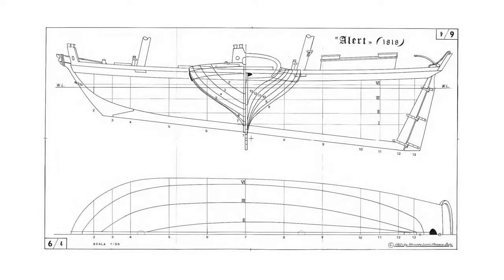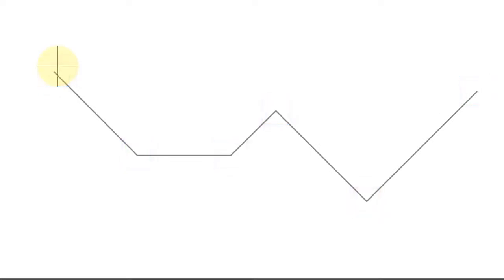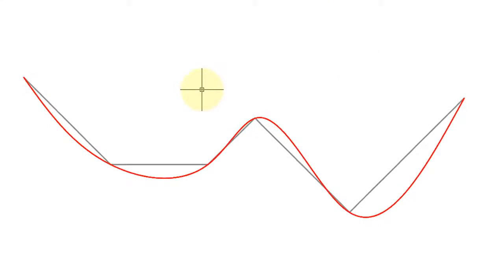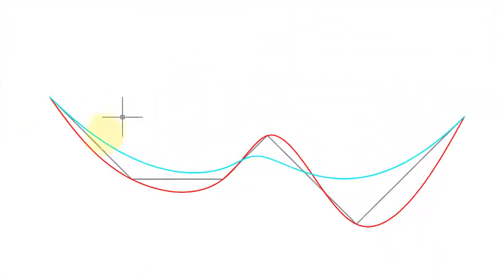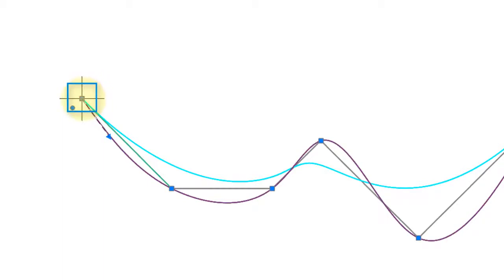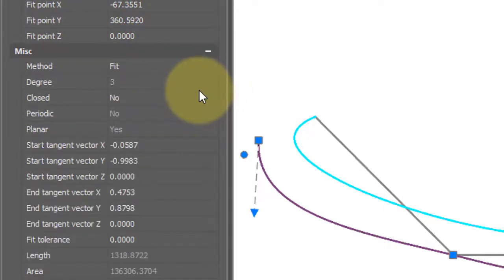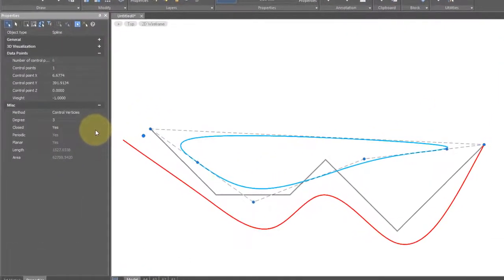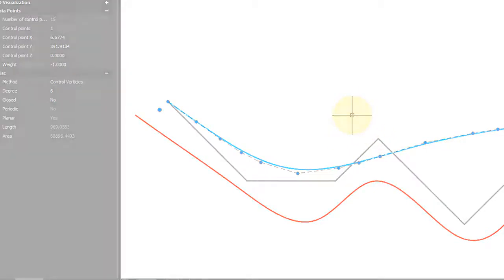How to draw splines in nanoCAD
Splines were first develop to generate smooth curves on ship hulls.
In this video, you acquire the knowledge about how to draw
splines in by two altered techniques, edit them with grips,
adjust their parameters with the help of the Properties panel.

nanoCAD How to?